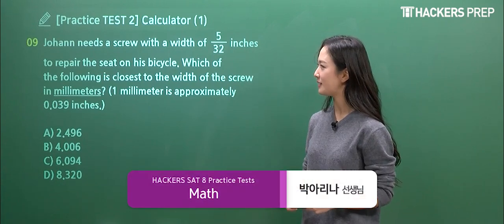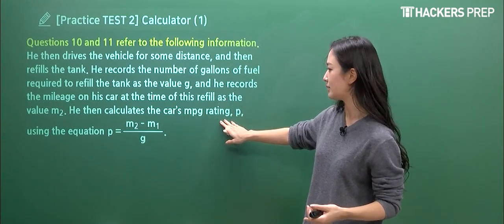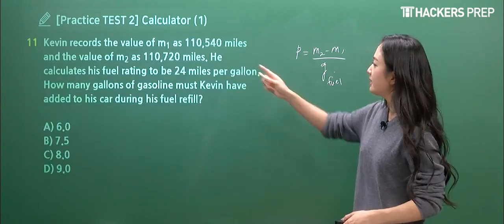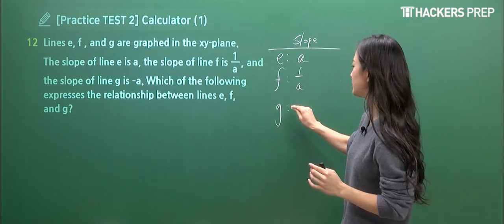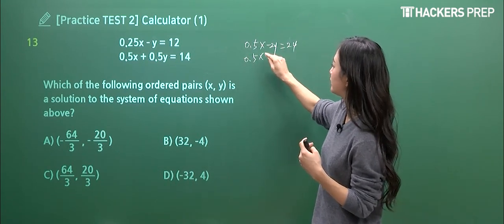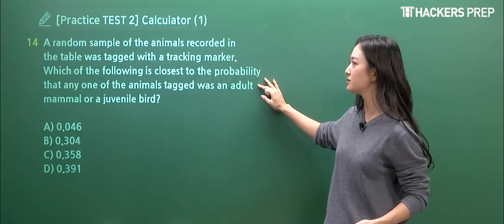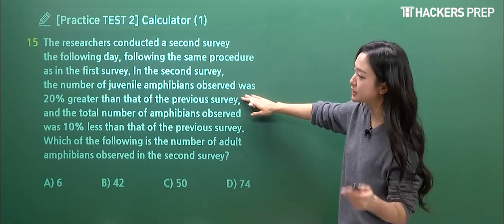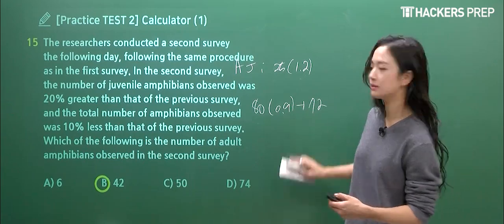SAT 시험 대비 박아리나 선생님의 SAT Math Calculation 문제풀이법 ㅣSAT, SAT시험, SAT 학원, SAT 점수, SAT 만점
SAT 시험 최신 출제경향 반영한 실전문제 풀어보고 점수 잡자!